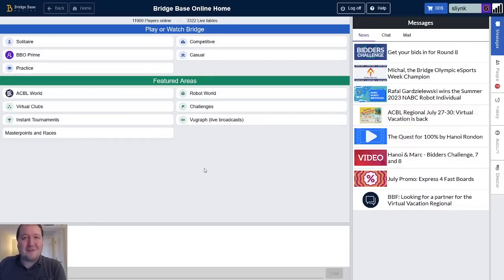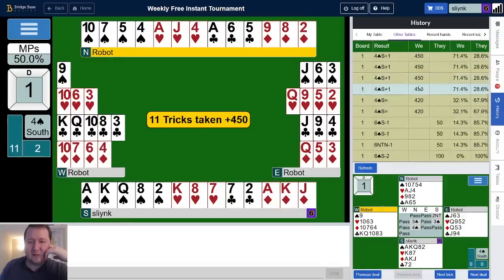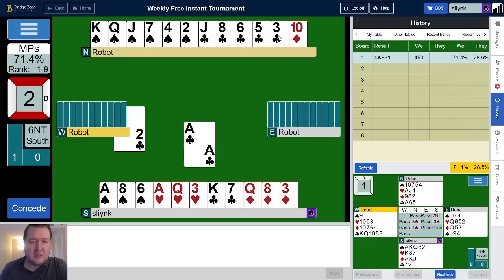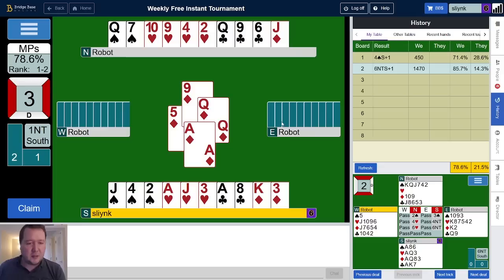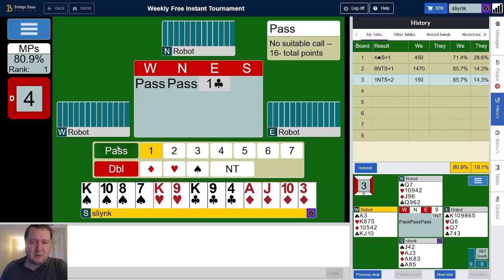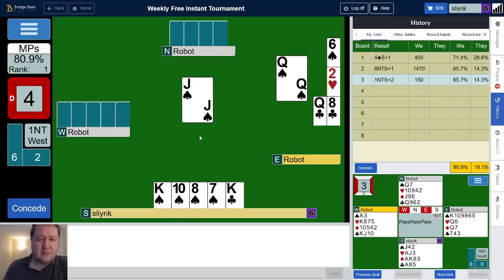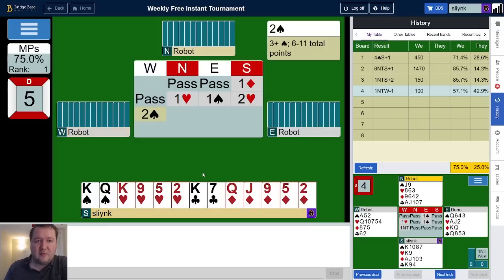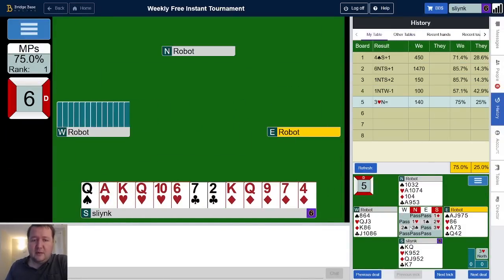Warming Up For The National Weekly Free #408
Promising signs for the upcoming tournament!